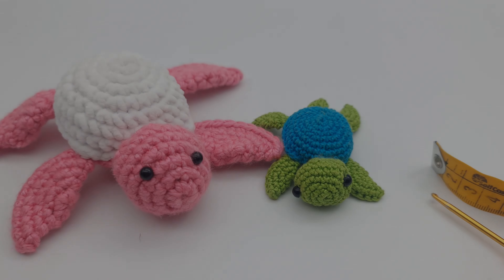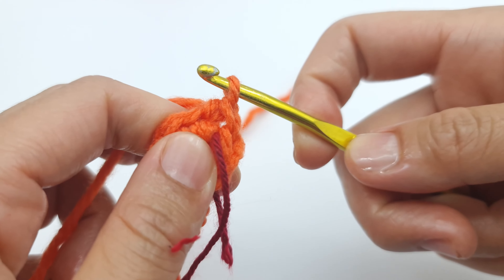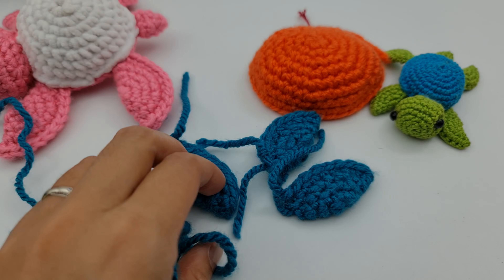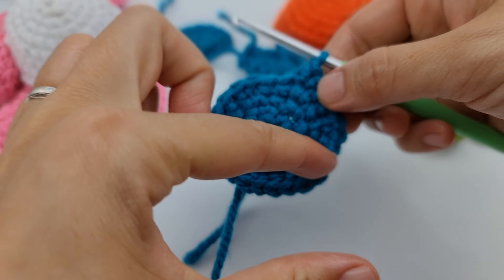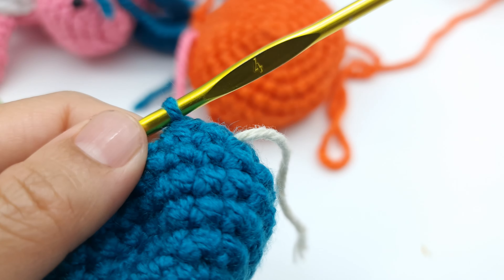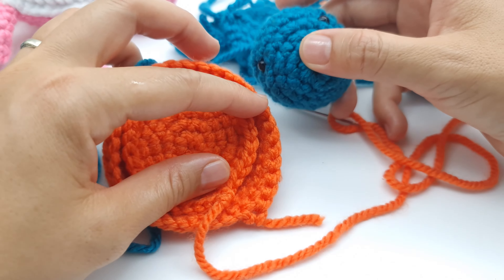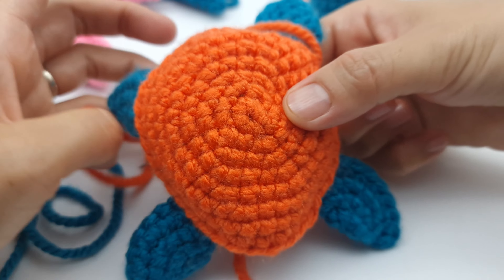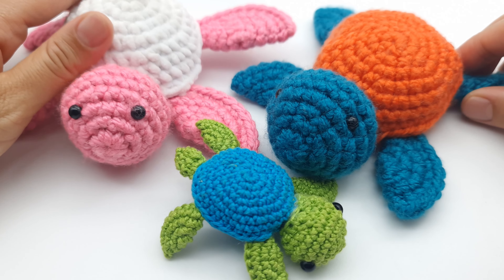Crochet Amigurumi Turtle For Absolute Beginners with Written Pattern.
Time code:

00: 00 Intro
02:18 Shell Magic Ring
03:18 Row 1 (6)
04:20 Row 2 (12)
06:33 Row 3 (18)
07:39 Row 4 (24)
09:04 Row 5 (30)
09:52 Row 6 (36)
10:09 Explaination
11:32 Flipper
11:56 Magic Ring and  Row 1
13:02 Row 2
13:35 Row 3
14:25 Row 4 5
14:55 Row 5
18:21 Head
18:41 Row 5,6
19:13 Row 7
21:30 Tail
22:00 Row 2
22:38 Row 3
23:39 Row 4
24:18 Eyes
25:08 Sewing process
Welcome to our crochet wonderland, where we'll embark on a delightful journey to create an adorable amigurumi turtle from scratch! 🌊🐢 In this beginner-friendly video tutorial, we'll guide you through each stitch, making this project an absolute breeze for crochet newcomers and seasoned crafters alike.

🧶 Gather your crochet hook and yarn, and get ready to dive into the magical world of amigurumi. We'll provide you with a detailed written pattern, ensuring a smooth and enjoyable experience throughout the process. 📜✨

Follow along as we break down the essential techniques, including single crochet, magic ring, increasing, decreasing, and more. By the end of this tutorial, you'll have a lovely crocheted turtle to cherish or gift to someone special. 🎁💕

Don't worry if you've never tried amigurumi before; we've got your back! Our clear and concise instructions will empower you to create a masterpiece that you'll be proud of. 🌈💪

✨ Key Highlights:

Perfect for absolute beginners 🆕
Step-by-step instructions and written pattern 📝
Master essential crochet techniques 🧵
Craft a lovable amigurumi turtle 🐢🎨
Create lasting memories with your handmade creation 💖
Join our crochet community and let's embark on this heartwarming amigurumi adventure together. Hit the play button and start crafting your very own crochet turtle now! 🎬🐢